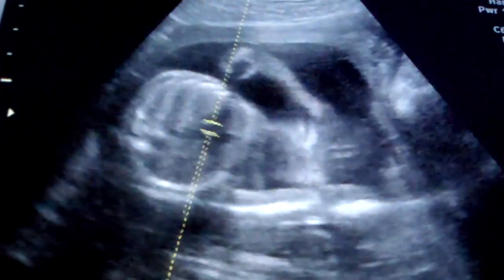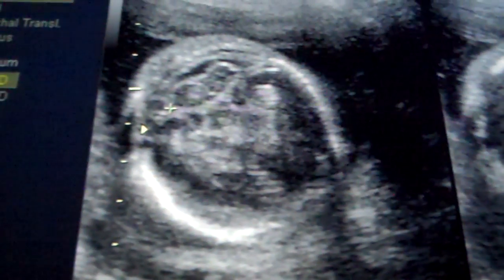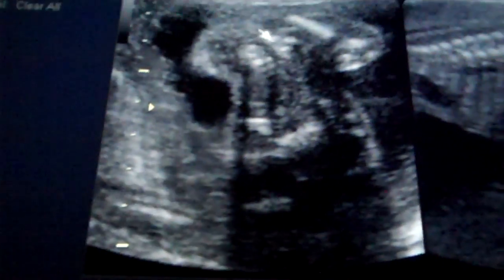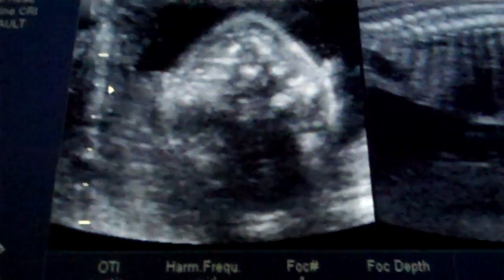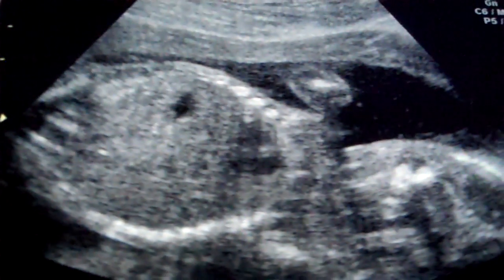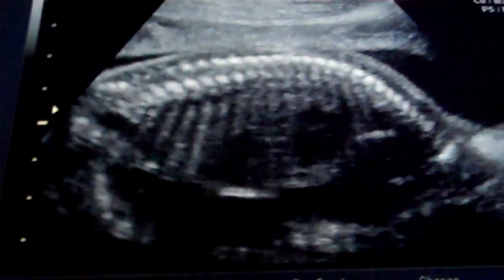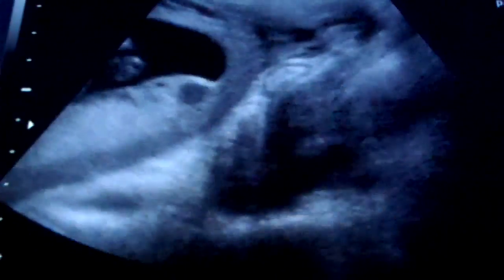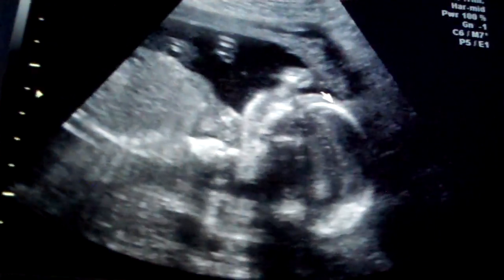ultrasound 11_17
First images of our Baby!! Its going to be a Girl, and she's so beautiful already. Praise God!!